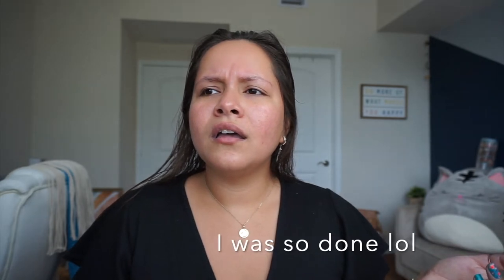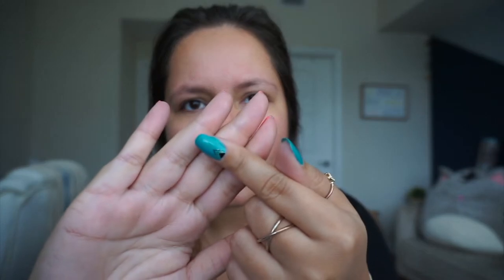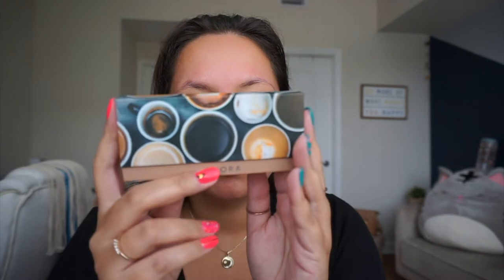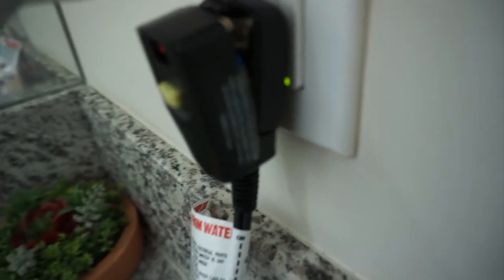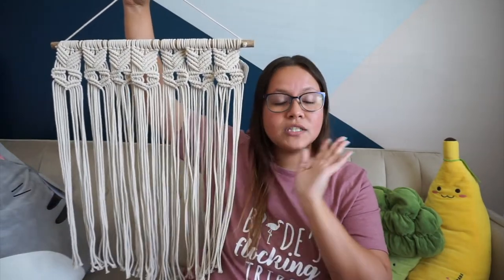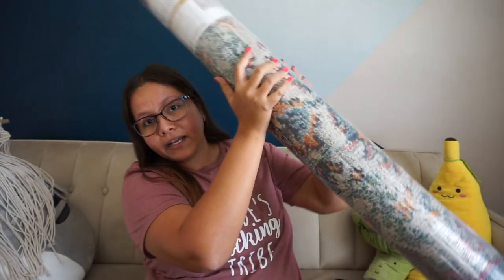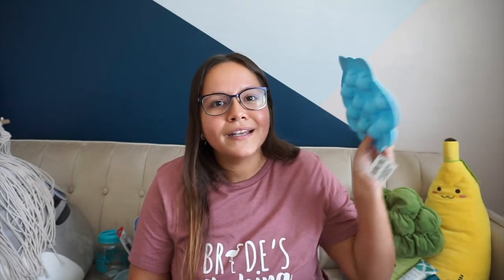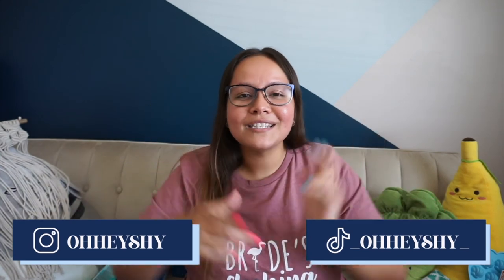VLOG | Get ready with me, Nails at home Ft. Madam Glam, Birthday Brunch + Mini shopping haul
Hey YouTube family!! I hope you enjoyed this vlog, it was so much fun! I cant believe how many awesome deals I found at Michaels. Also forgot to mention bath and body works is having there annual sale too! Per usual you guys know I always recommend going to dollar tree, they have so many amazing things even name brand finds! To my amazing friend Angela I hope you had an awesome birthday, who doesn’t love brunch with friends lol! ALSO don’t forget to check out Madam Glam! I love there Gel Nail polishes and they have lasted this entire week so far, my nails feel great, and the colors are so opaque 😊 Thank you for your support ❤️

Other links mentioned in this video:
Nail tools

​-Tik-Tok: _ohheyshy_
-Clubhouse: ohheyshy
-Hive: ohheyshy

My go to Gear:
Camera Sony A5100
Ring light
SD card to camera reader
USB drive
Small Camera bag
A little about me: My name is Shy. I live in Florida now, but i am a born & raised New Yorker! I share videos on my weight loss journey, vlogs, travel vlogs, organization, home decor, lifestyle, and more. I post new videos once a week every Friday!